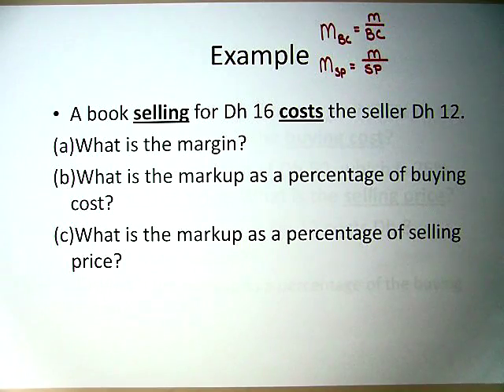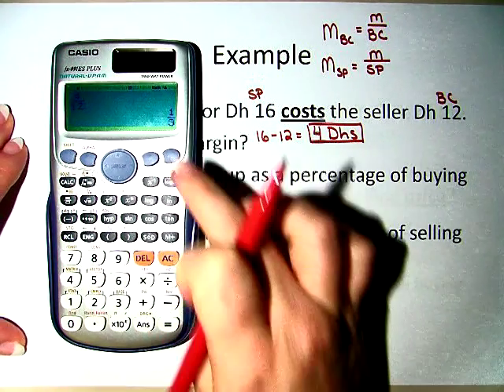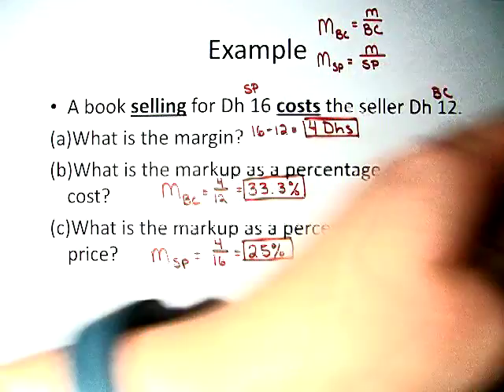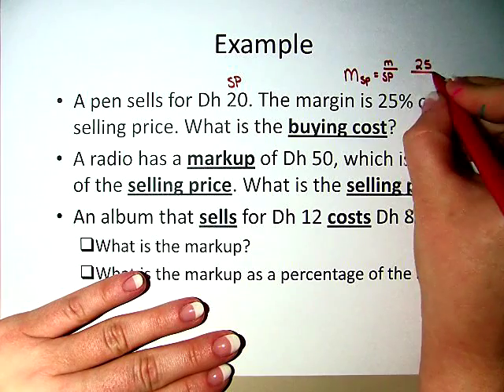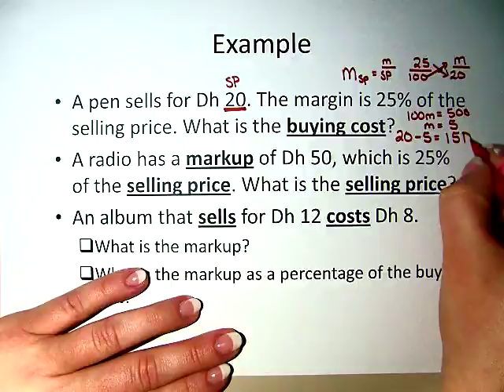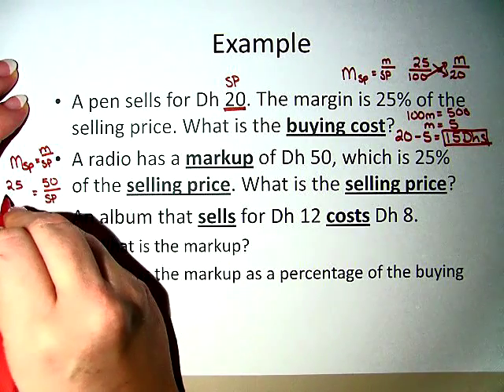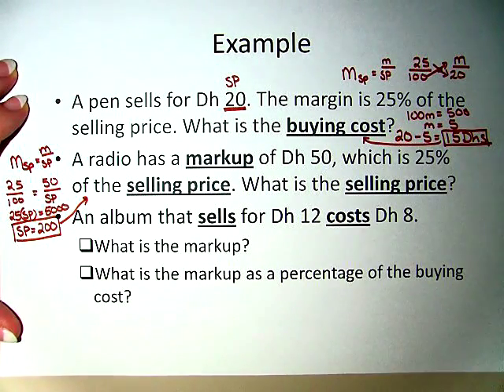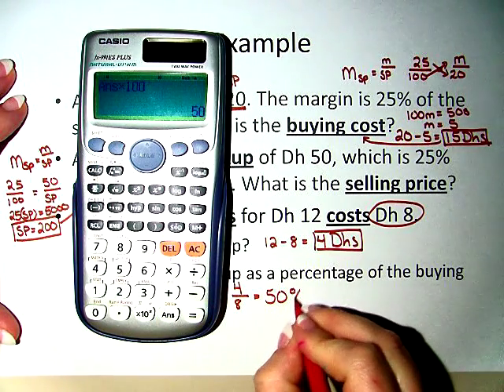Markup and Margin, LSM 1003